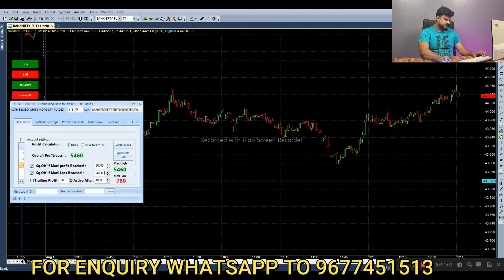Rs 20,220 Profit Bank Nifty Options Live Trade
FOR MORE INFO WHATSAPP TO  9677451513